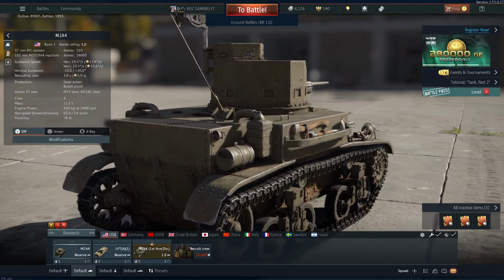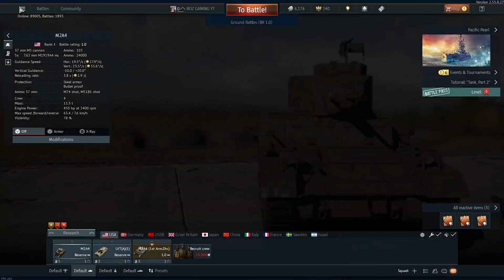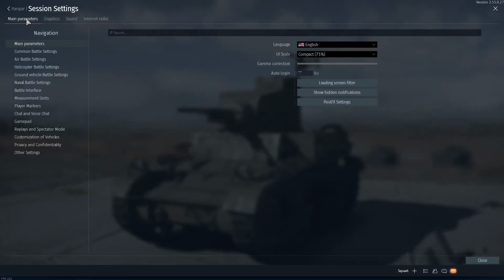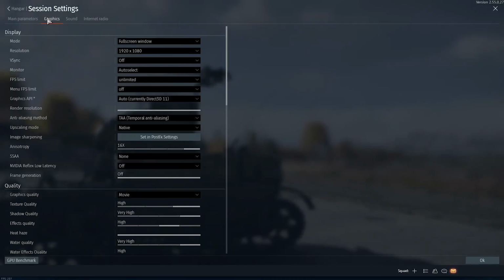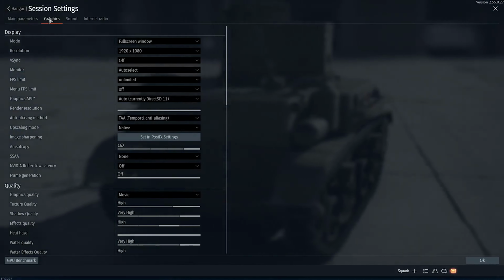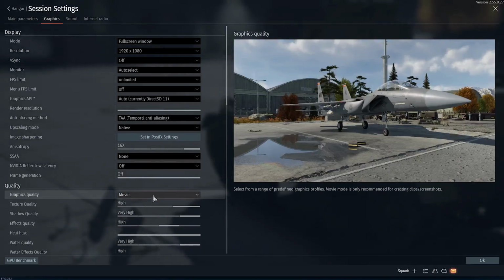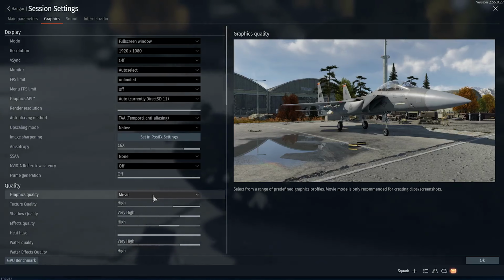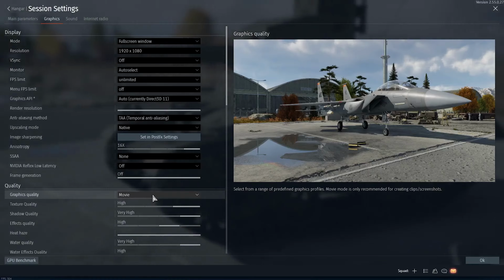How to Change Graphics in War Thunder - Full Guide